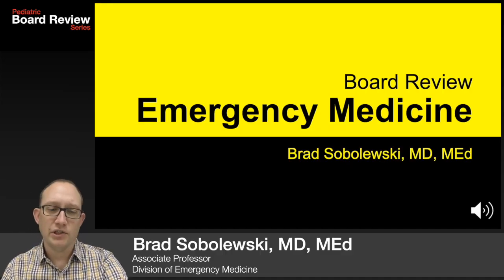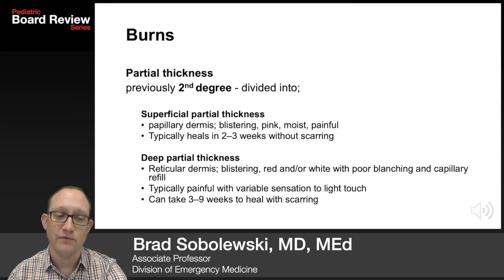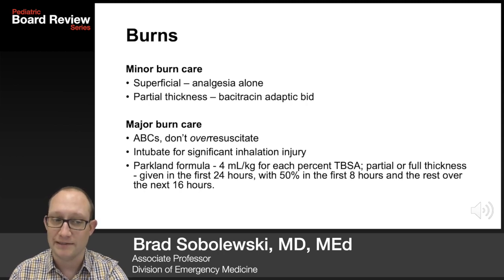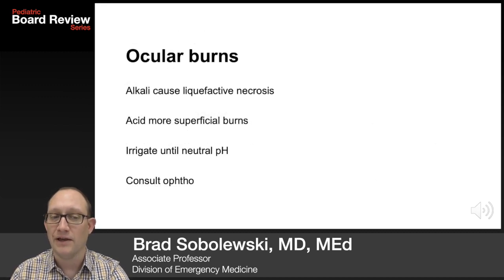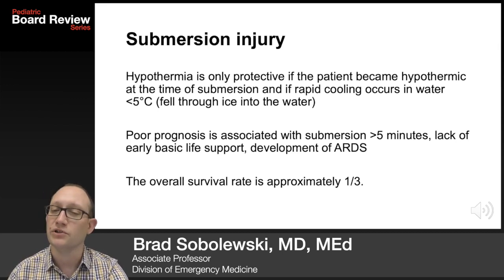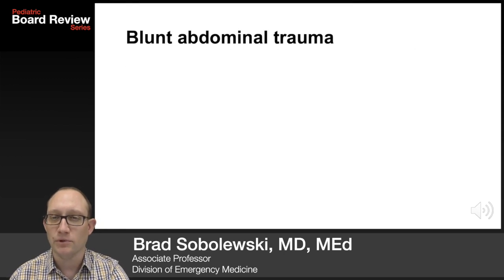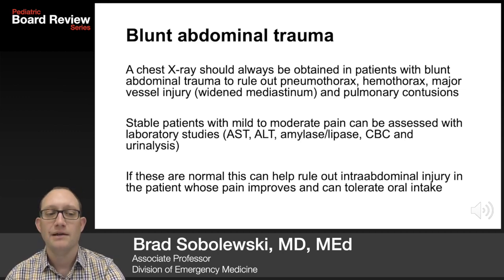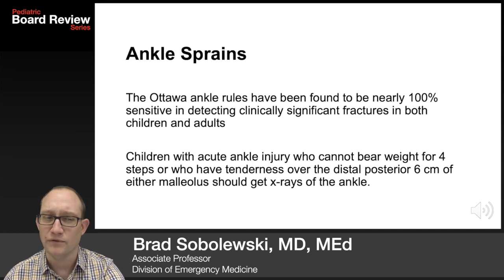Emergency Medicine - Trauma (2019 Board Review Series)